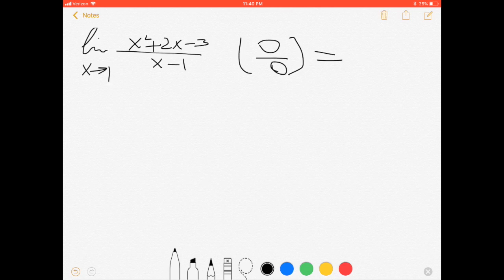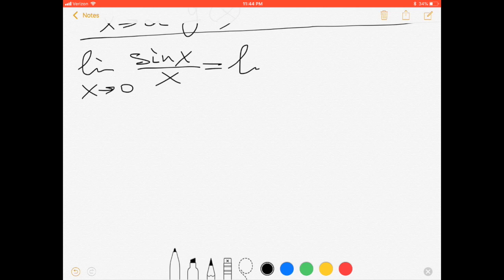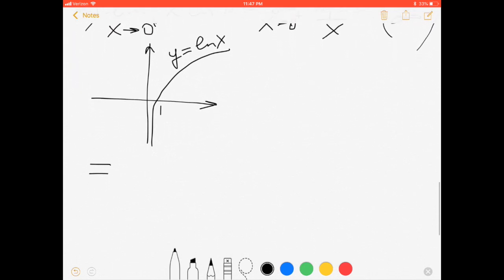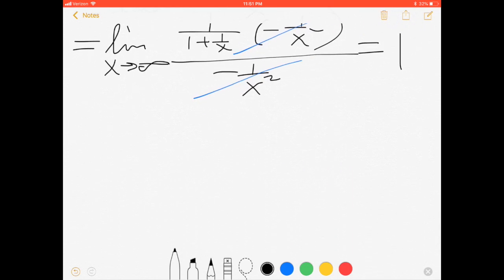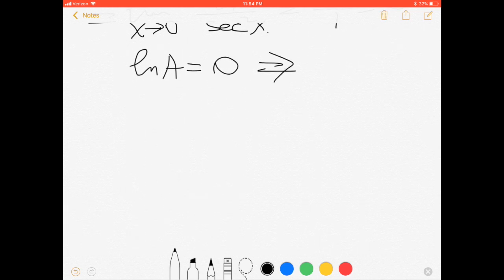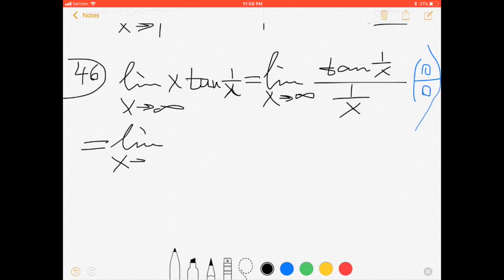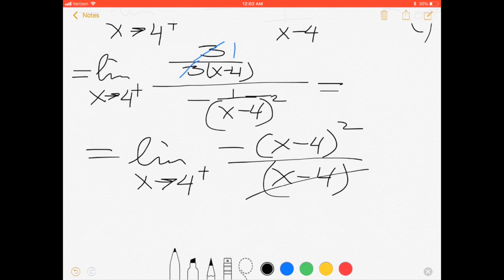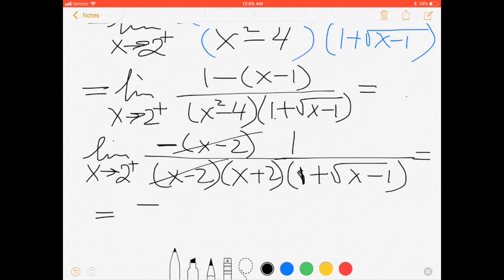Calc 2 Section 8.7